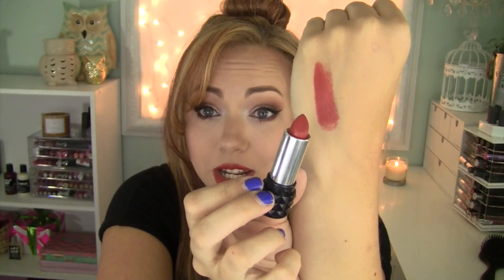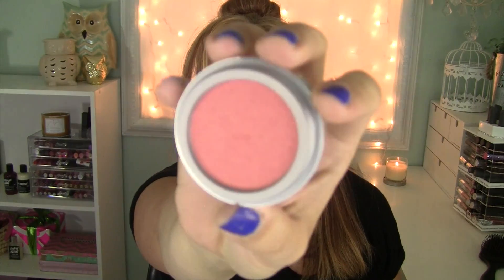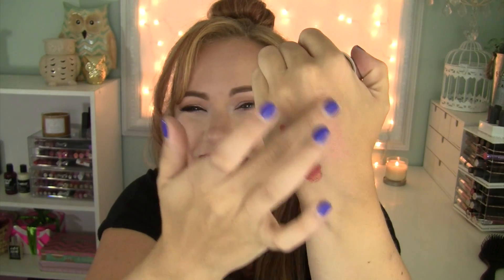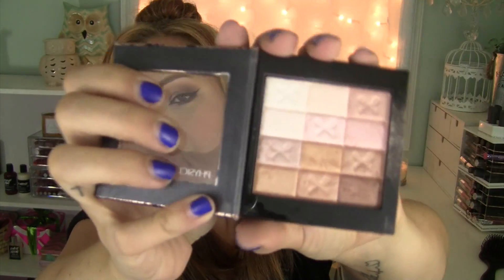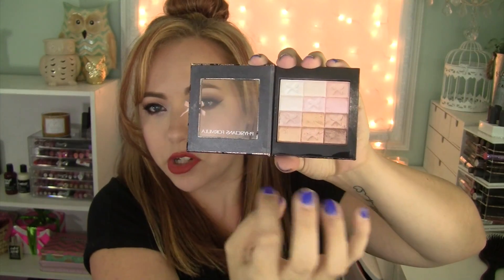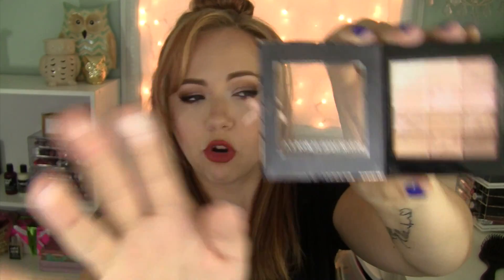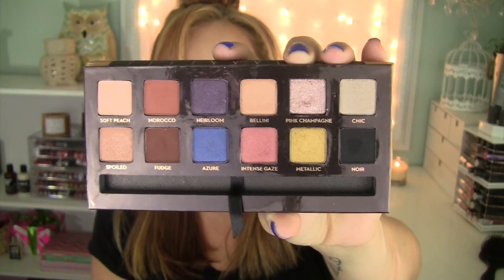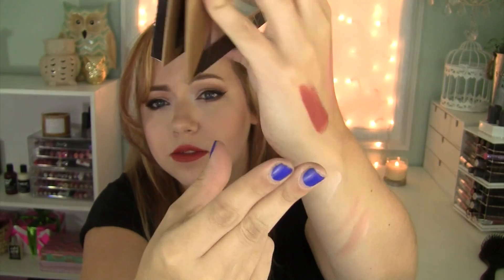August Favorites | Kat Von D, Jordana, Physicians Formula & More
TGIF! Heyyyy loves! Let's talk about some major favorites. From drugstore to highend.

Favorites Mentioned:
-formula x oceanic nail polish
-KVD Studded lipstick in Chula
-Too Faced Born this way foundation in warm nude
-Jordana blush in sandy coral beach
-physicians formula shimmer strips
-anastasia world traveler palette

--==My Beloved Shopping Sites==--
Vitacost

Paula's Choice! get $10 off your 1st order!

MAKEUPGEEK!

hautelook!

WHAT I AM WEARING:
SHIRT: kohls
FACE: too faced born this way foundation in warm nude , kat von d contour palette, jordana coral sandy beach blush
EYES: anastasia world traveler palette, kvd tattoo liner in trooper, jordana best lash extreme mascara
LIPS: kvd chula
NAILS: formula x oceanic

Hey guyss! I am Elise! Addicted to makeup? Me too! I am also a proud Mommy of two blessings, so you may see them pop up from time to time! So.. I am cruelty free makeup enthusiast, so rest assure anything shown in my videos will in fact be Cruelty Free to the best of my knowledge! Animals don't need to suffer for me to be vain, but I still show some AMAZING brands! I support cruelty free brands regardless of parent company. I believe that supporting animal-friendly companies goes a long way toward the eventual elimination of animal testing. I want non-cruelty free parent companies to see the success of cruelty free companies and go cruelty free. It is all a matter of interpretation, so you do what feels best to you! To make it easier on you if you have different views on the topic, any company that has a parent company will have a (*) next to it. I try my best to please all, but I am HUMAN. I also believe in treating animals and PEOPLE with compassion. Phew.. got intense there, huh? Hope you stick around and have some fun with me on my channel. I strive to have a positive fun channel and always ALWAYS 100% honest with you all, I have integrity and ain't about to lose it to promote something I don't like. *high five* for reading this, you deserve a treat now.. Go ahead have a cookie! xo!